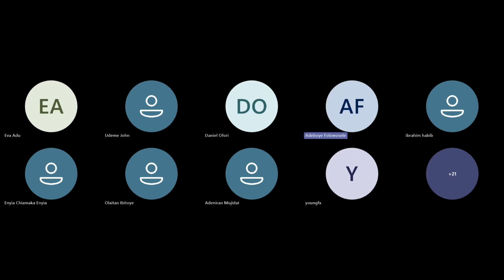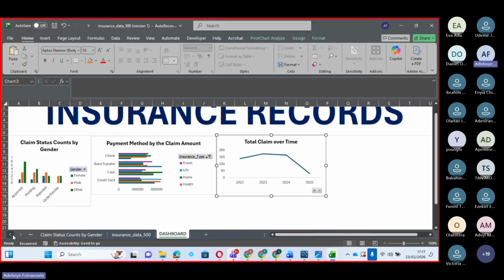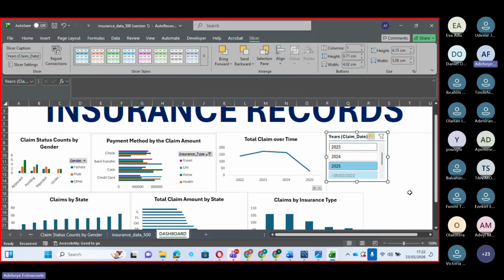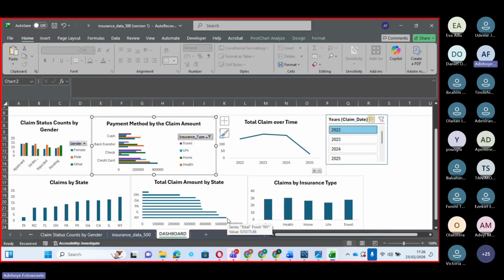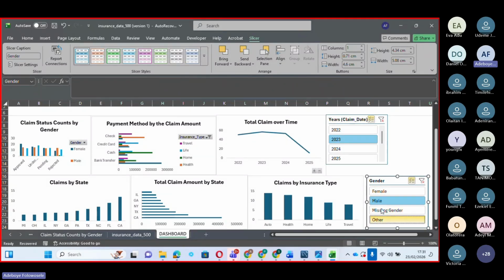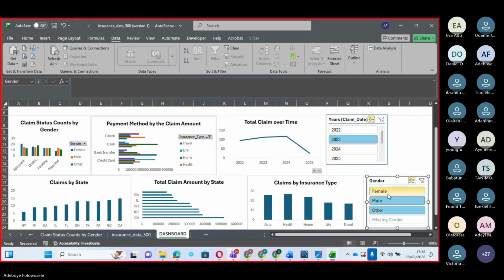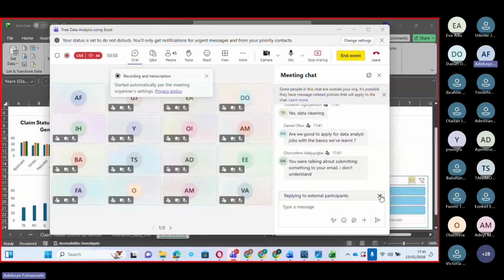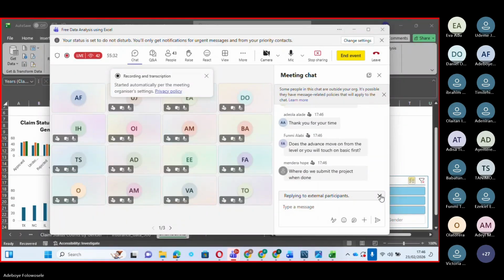FREE DATA ANALYSIS CLASS USING EXCEL WEEK 5 2026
PIVOT TABLES